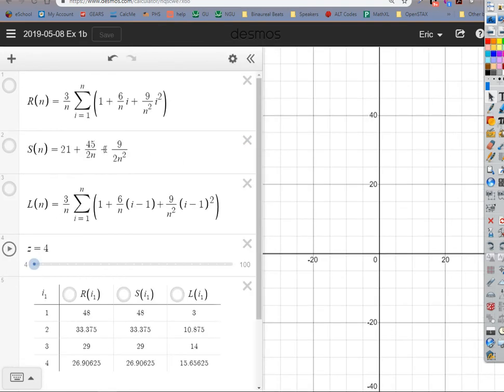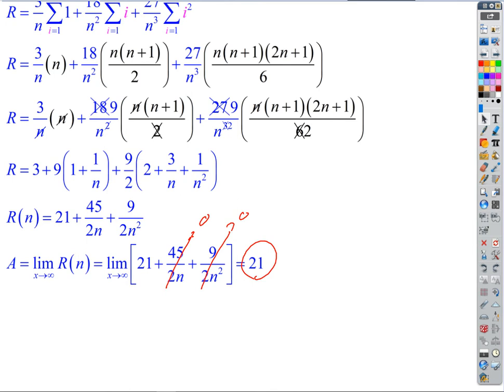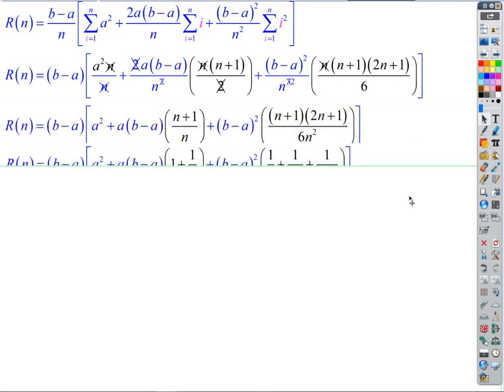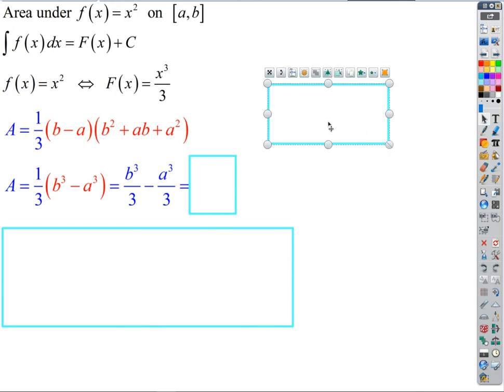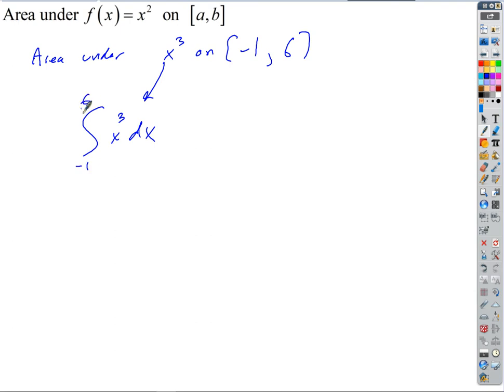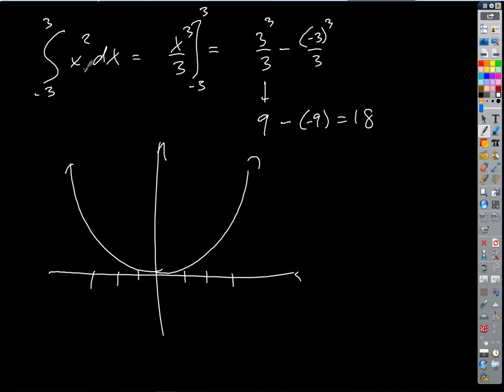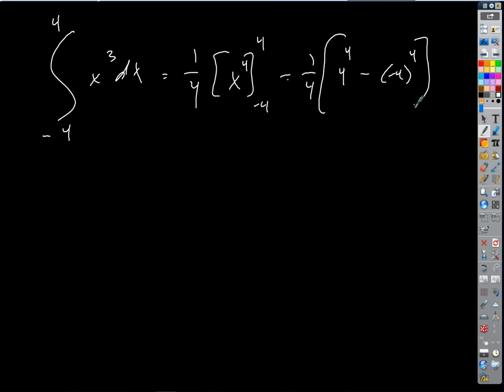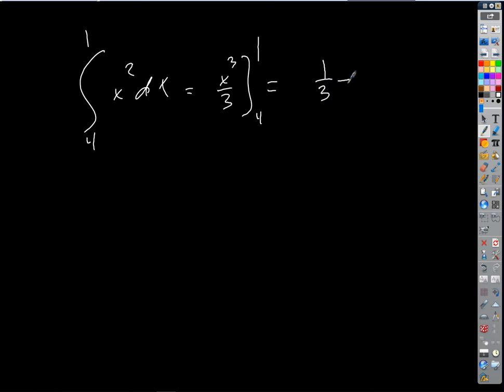2019 05 09 Proving the Fundamental Thm of Calculus missing beginning